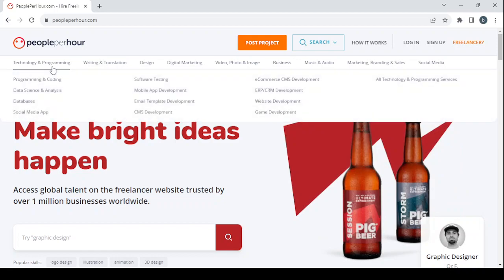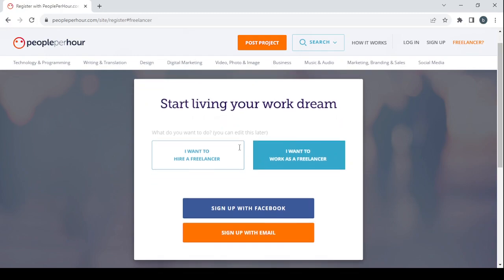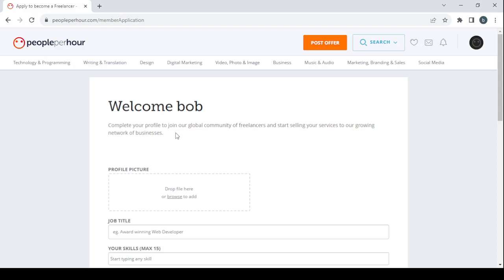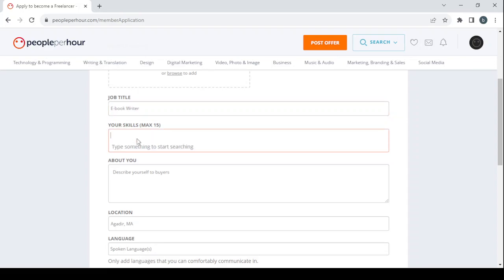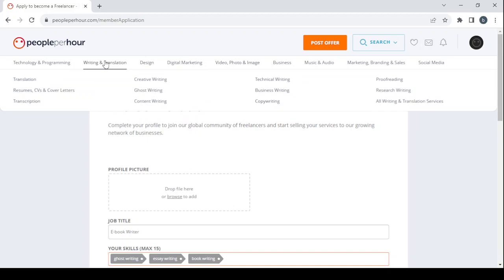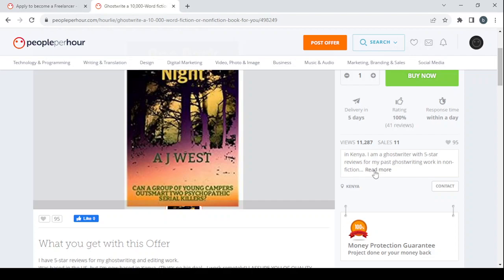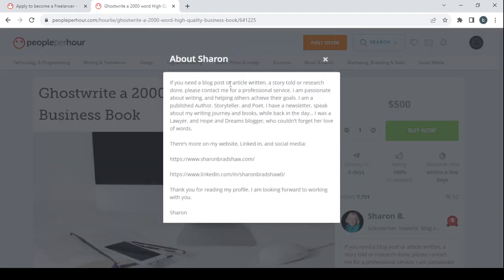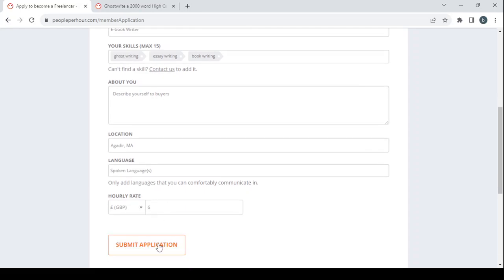How to Make Money on PeoplePerHour as an Ebook Writer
How to Make Money on PeoplePerHour as an Ebook Writer 2024

in this video we discuss :

Explore the world of freelance ebook writing and discover how to monetize your writing skills effectively on PeoplePerHour. This guide provides essential strategies to craft a compelling PeoplePerHour profile, secure high-value ebook writing projects, and establish a successful freelance career. Learn how to showcase your expertise in creating engaging and informative content across various genres or niches. Monetize your ebook writing skills by offering tailored services, assisting authors or businesses in producing well-written and engaging ebooks, helping them convey their message or expertise to their target audience effectively.